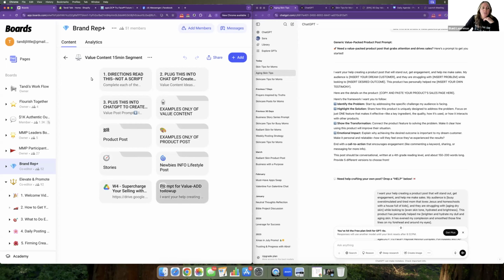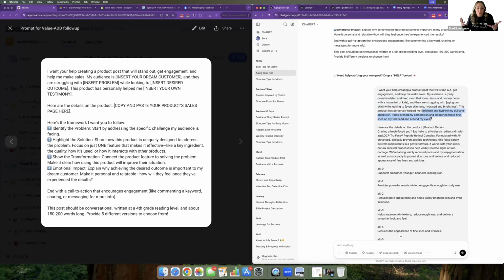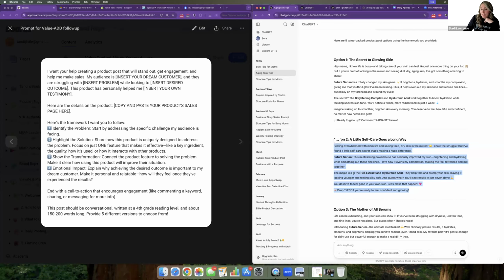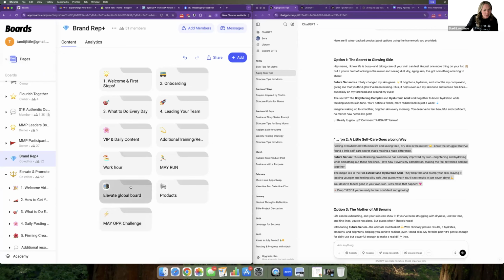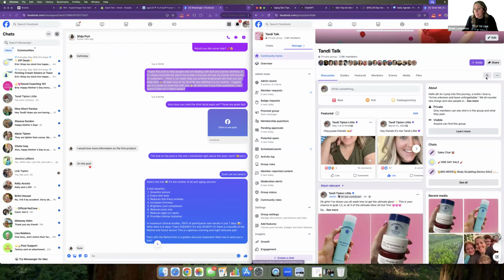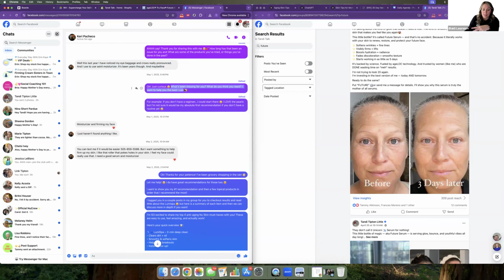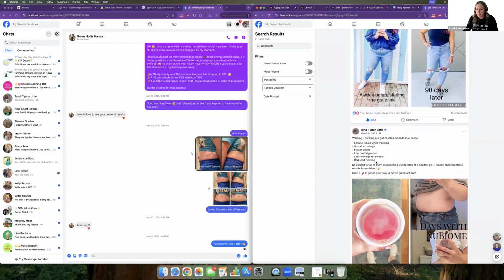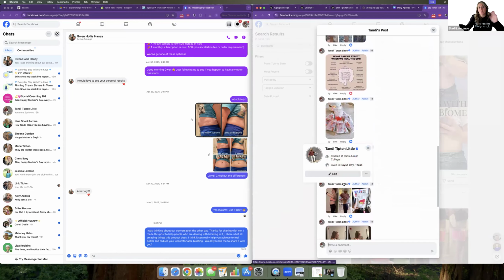Value Add Prompt